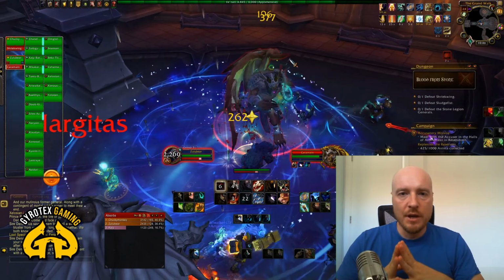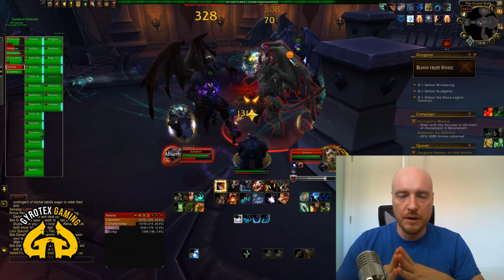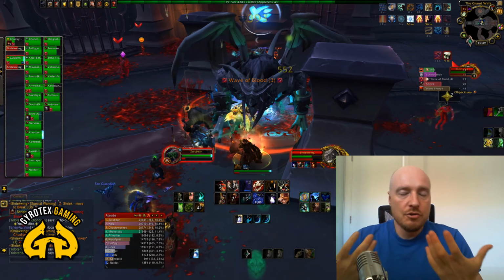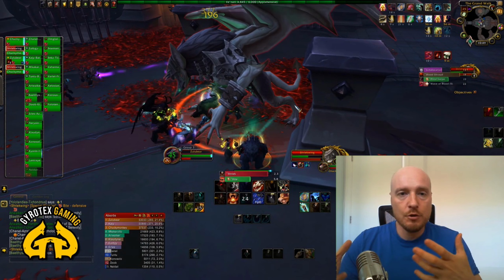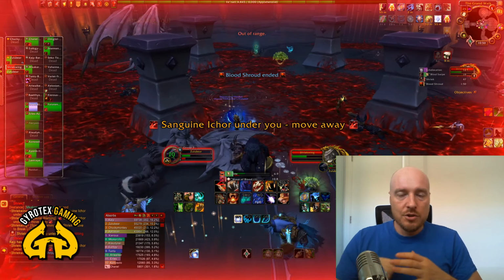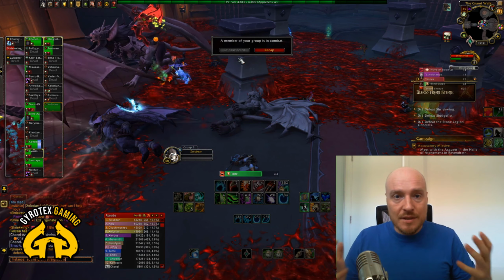How to tank SHRIEKWING in LFR? Tanking tips and casual-friendly guide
Shriekwing is the second boss of Caste Nathria LFR Wing 3, and is a basic test of raid coordination and mobility, with pretty simple mechanics that I'd be happy to explain to my fellow casual tanks in this video.

It might not be the most exciting fight of Castle Nathria raid, but it's definitely not the worst one by my standards, and offers some challenge to beginner tanks of any class in World of Warcraft.